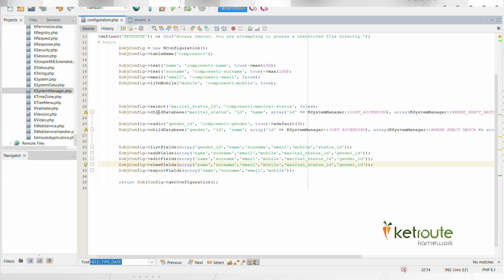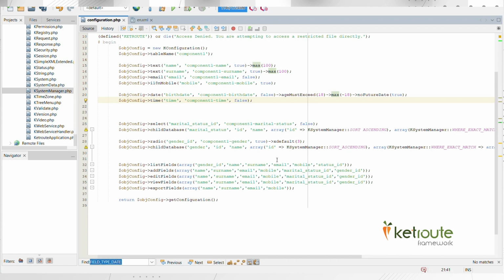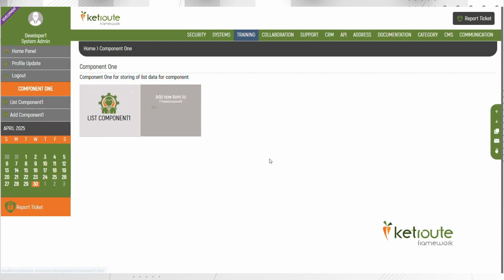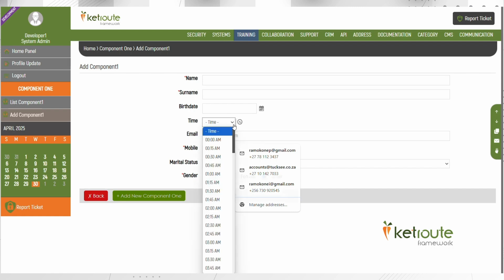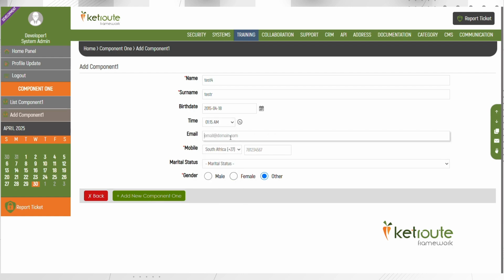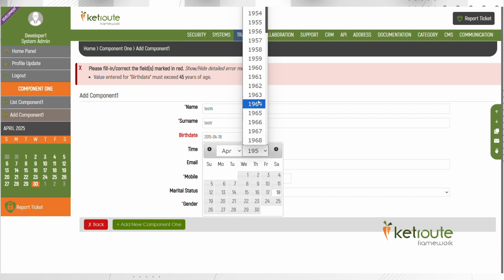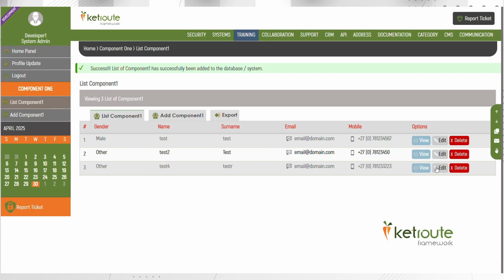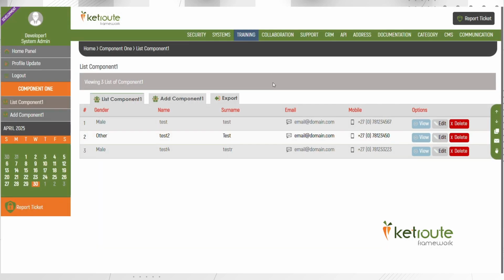Adding date and time fields to your forms enhanced v2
Video tutorial that will help you understand ways of how to date and time fields to your forms using the component configurations file